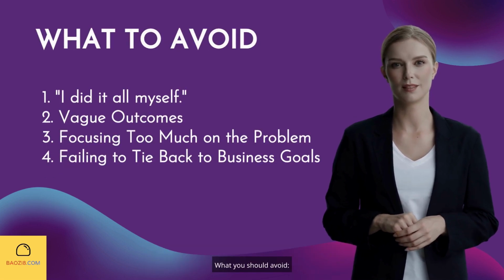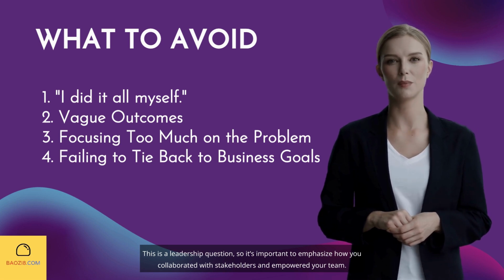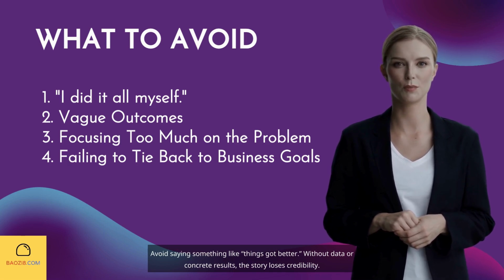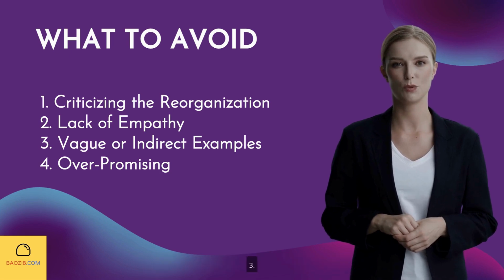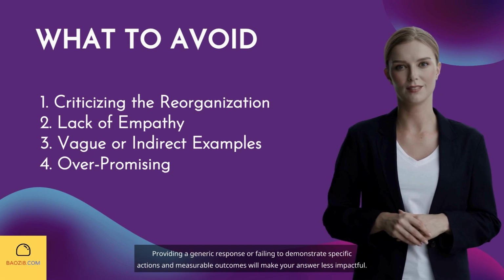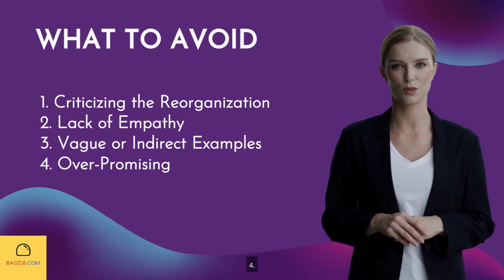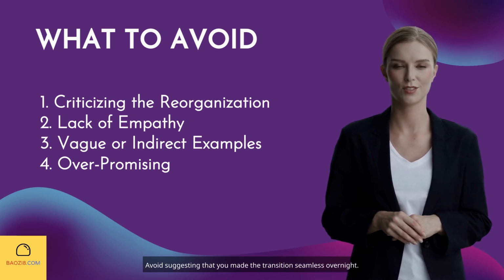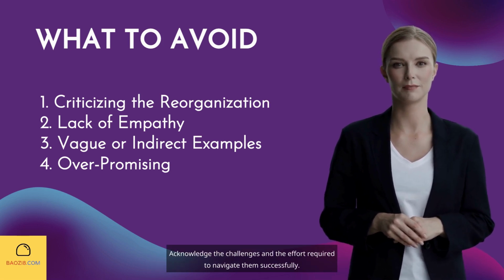AI Teaching Behavior Questions & Answers Compilation 37 - 42 (new)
We're going to walk through 6 Behavior Questions & Answers (for engineering managers), why these are good answers, and what you'd avoid saying.

Questions:
- Give me an example of how you improve diversity in your team.
- How do you decide whether to build things on your own or buy services such as from AWS?
- Give me an example of one strategic move you made as an engineering leader.
- Give me an example of one person who left the team and you regretted it.
- Give me an example of the most impactful culture change you drove as a manager.
- Give me an example of how you led through a reorganization as a manager.

tech interview, software engineer, behavior interview, behavior interview questions, behavioral interview questions and answers, engineering manager, interview questions and answers

AI, Artificial Intelligence, crash course for AI, Learn AI, AI course, AI for dummies, LLM, Large Language Model, Machine Learning